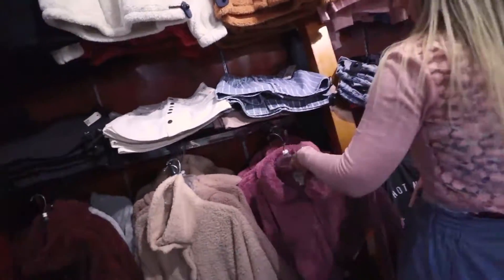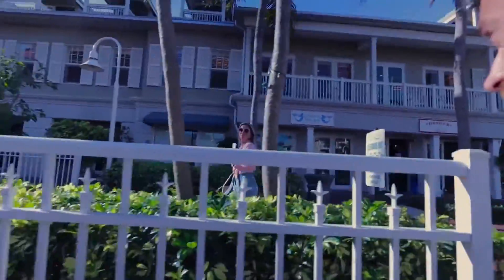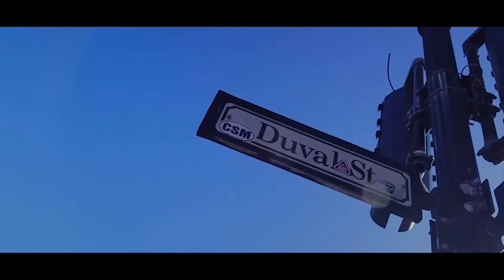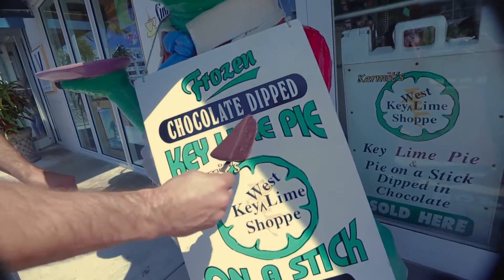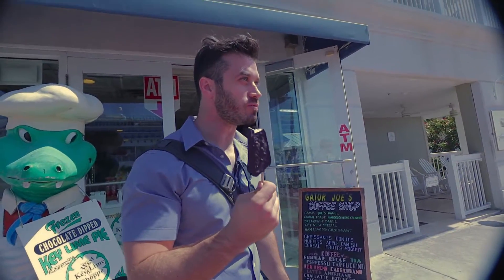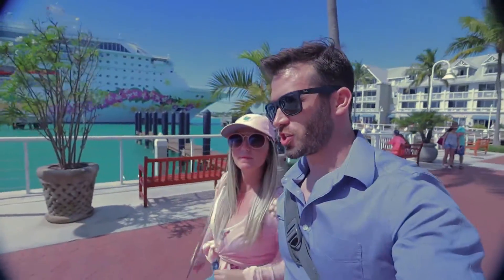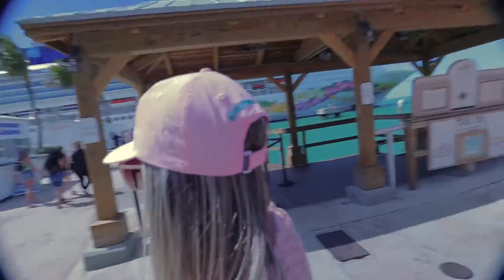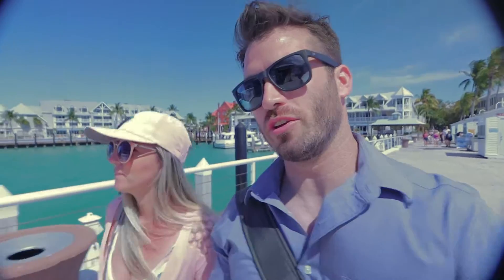Key West Travel Vlog - Exploring Duval Street - Hemingway Rum Co. Tour - Key Lime Pie - No Excursion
Welcome to our Travel Vlog of the Conch Republic, Key West Florida!  From exploring Duval Street, taking a tour of Papa's Pilar Rum Distillery at Hemingway Rum Company,  to trying some of Key West's signature eats like Conch Fritters and Key Lime Pie we had an awesome time during our short stay! It was an extremely windy and chilly day in Key West but it did not discourage us from having fun! No excursion planned so we took advantage of the sights that Key West has to offer. Also, explored the southernmost point and hung out with chickens.

This is Episode 3 of our Norwegian Sky Cruise Vlog series.

**CAMERA GEAR USED TO FILM THIS TRAVEL VLOG**

Canon M50 Mirrorless Camera

Vlogging Lens- Canon EF-M 11-22mm f/4-5.6 STM Lens

Tripod for Phone/ Camera, Fotopro 12" Flexible Tripod

GoPro Hero 7 (Black) Action Camera w/Dual Battery Charger and Extra Battery Bundle

*(please be aware that some of the links in the description are affiliate links that if you click on one of the product links, I'll receive a commission at no additional cost to you.